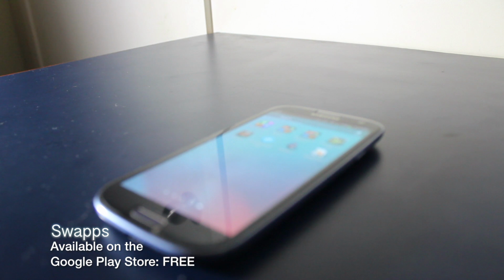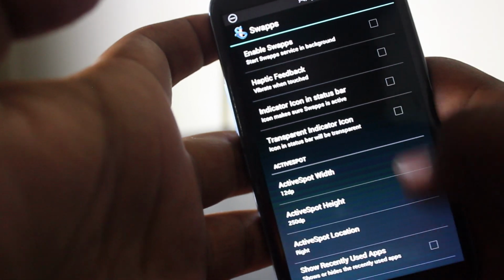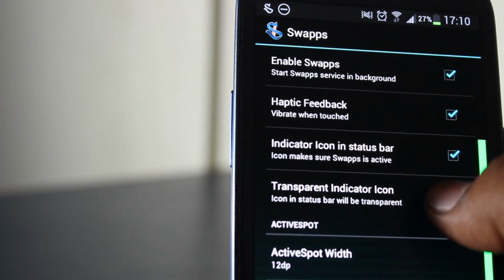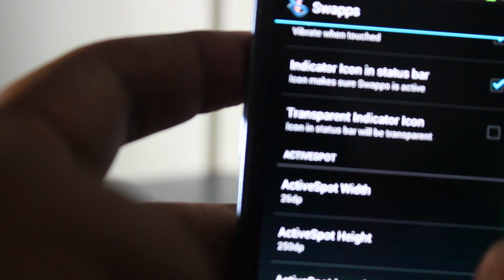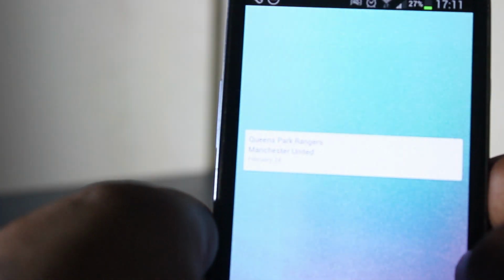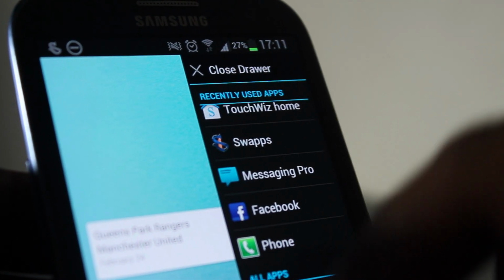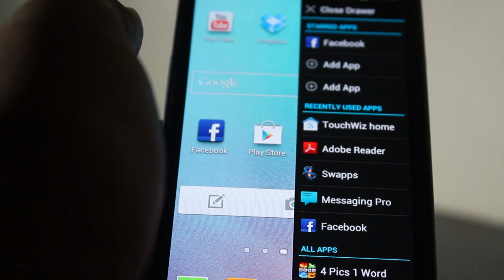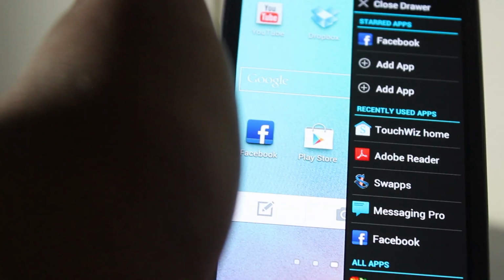Swapps App Review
Nisarag reviews Swapps, a multitasking app available for free on the Google Play Store.